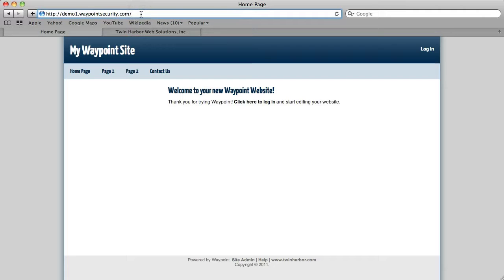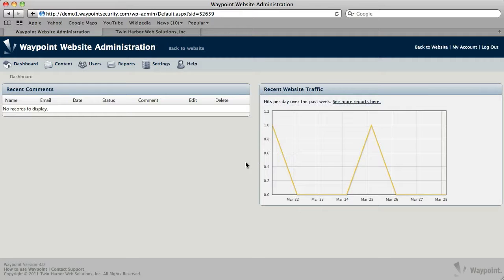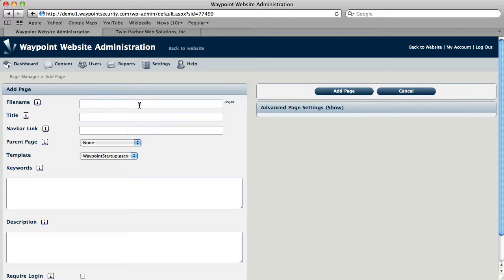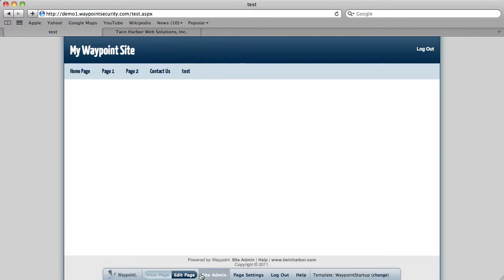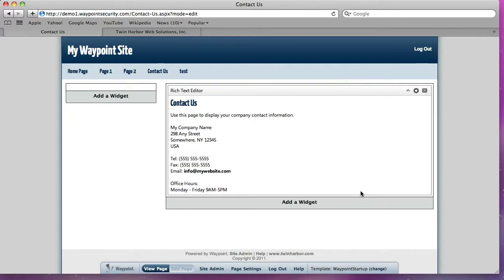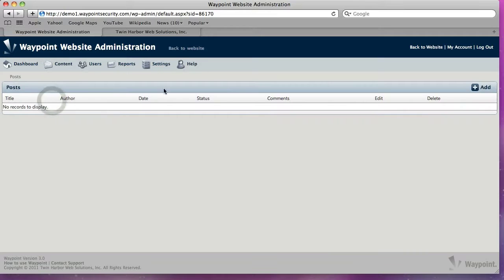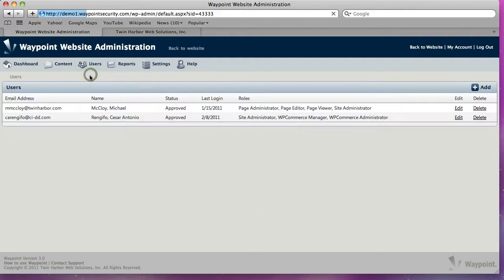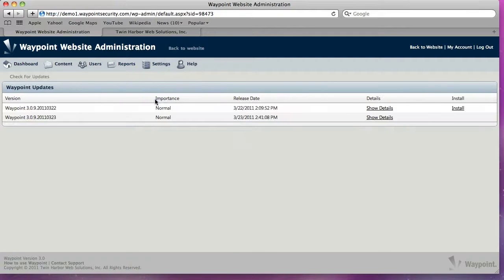WP3 Migration Overview.mov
We will be migrating Waypoint sites to the new version soon. This upgrade includes many new features, and this video gives you a quick walkthrough of everything that's new.